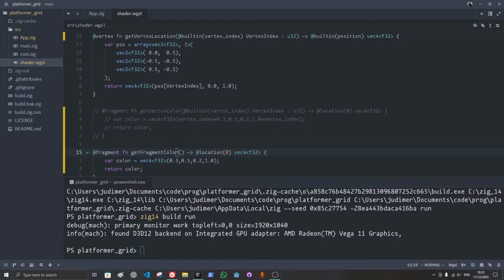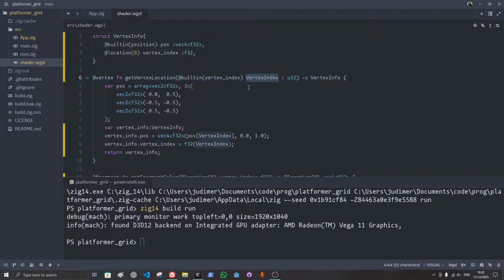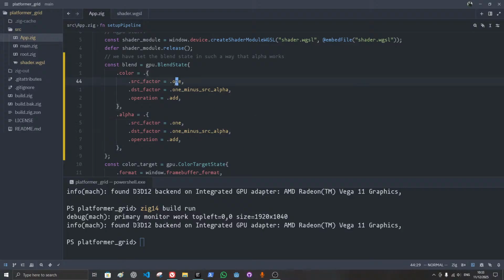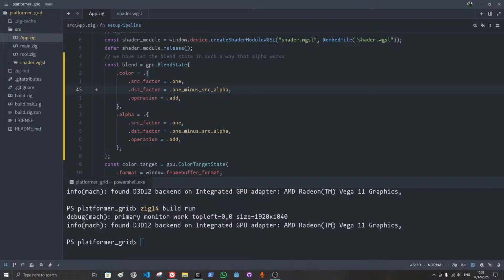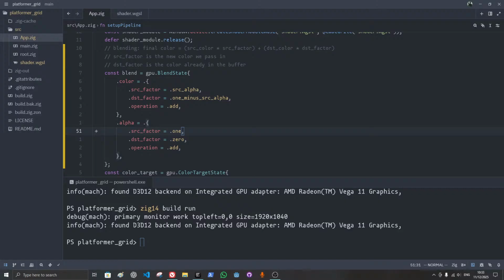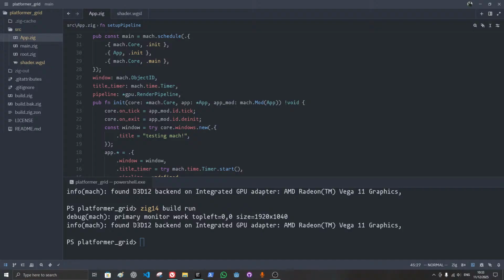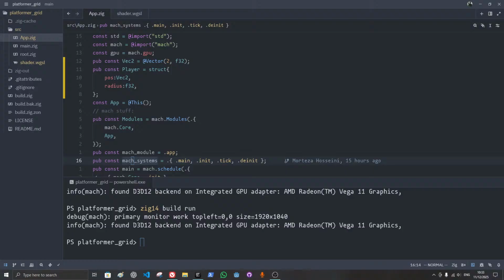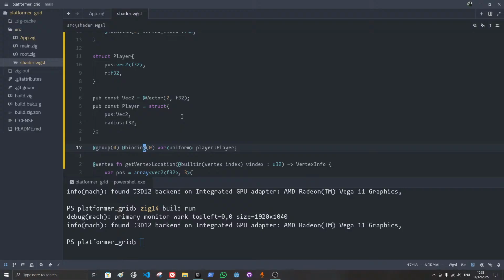Live Vibe Coding: Learning WebGPU for a 2D Platformer (Zig/Mach)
Stream Focus: Today we are diving deep into the fundamentals of modern graphics programming. The long-term goal is to build a 2D platformer using the Mach Engine, but first, we need to master WebGPU using the Zig programming language.

Join me as I figure out pipelines, shaders, and low-level graphics coding live!

In the following streams(as many days as possible), I am:
Learning the basics of the WebGPU API.
Writing low-level graphics code in Zig.
Exploring the Mach Engine ecosystem.
Debugging graphics pipelines live.